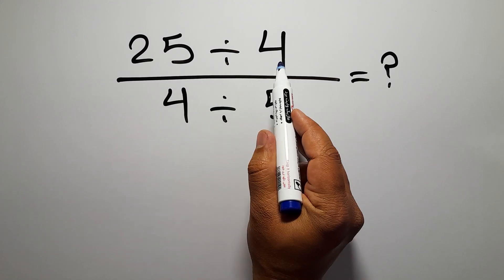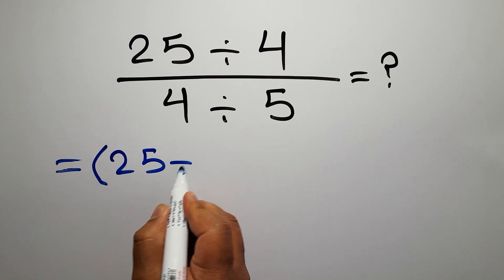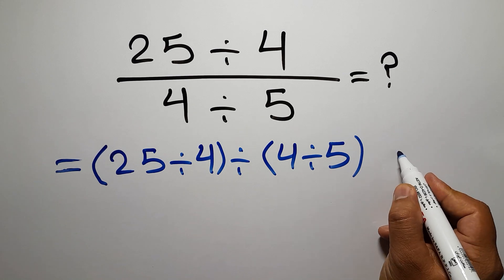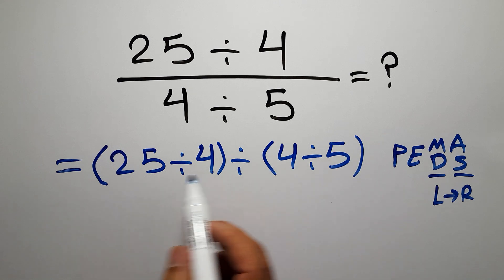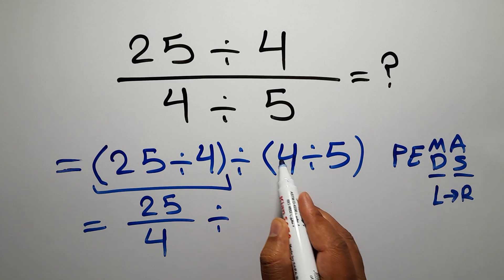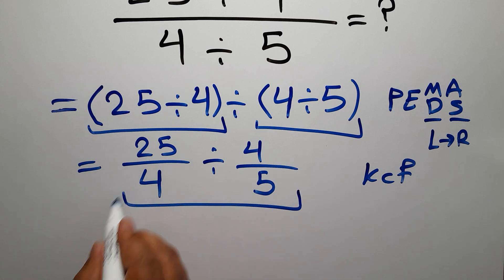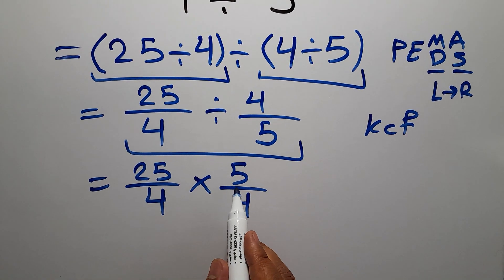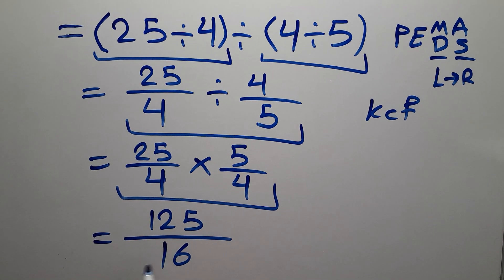Only 1% Can Solve This Math Problem!